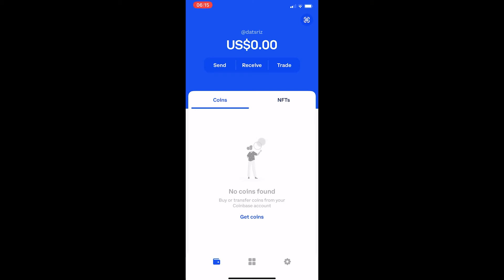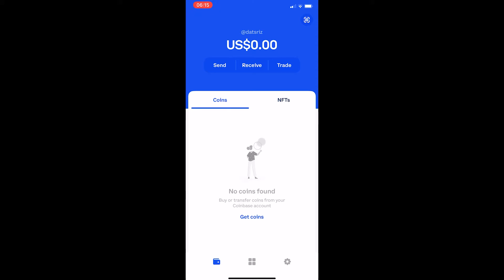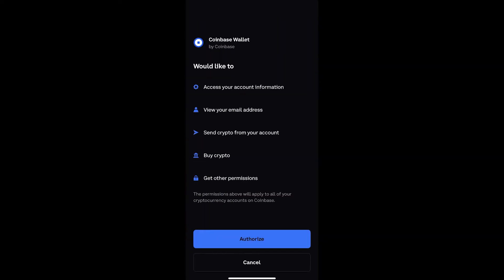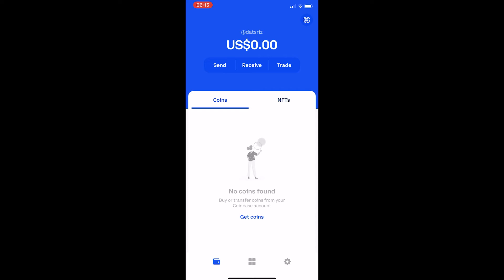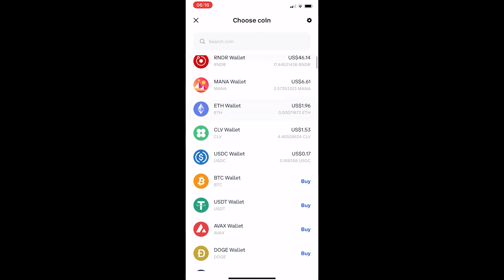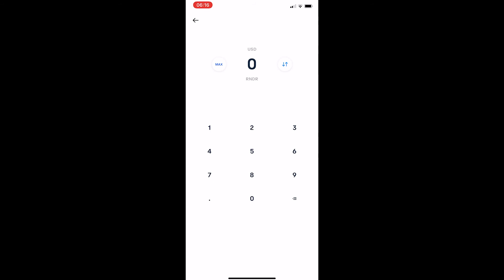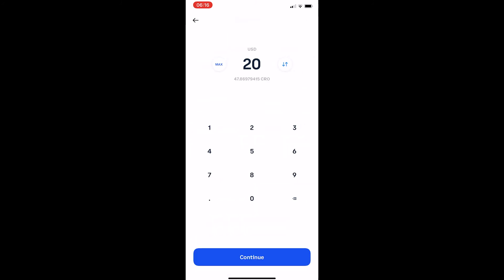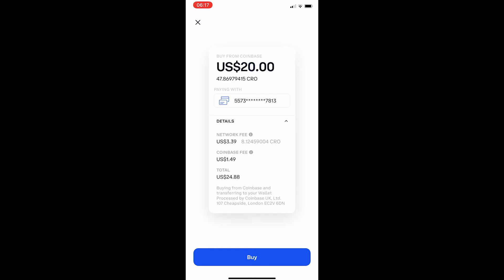Connect Coinbase Wallet To Coinbase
In this tutorial I will show you how to Connect Coinbase Wallet To Coinbase